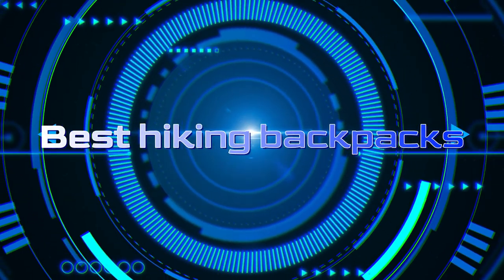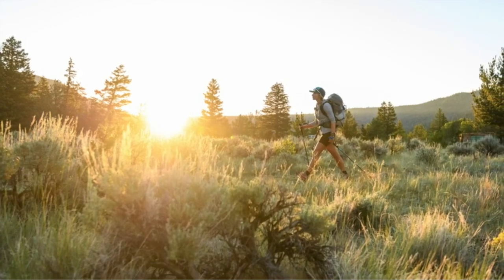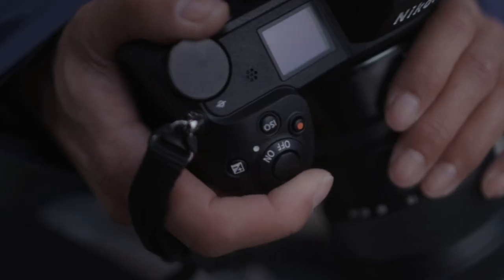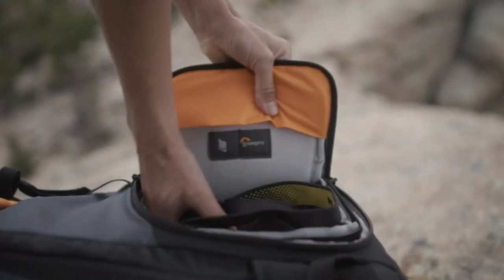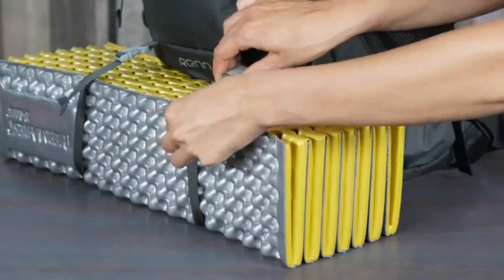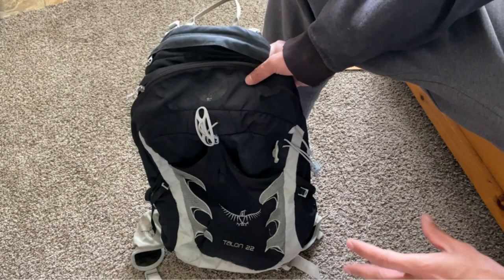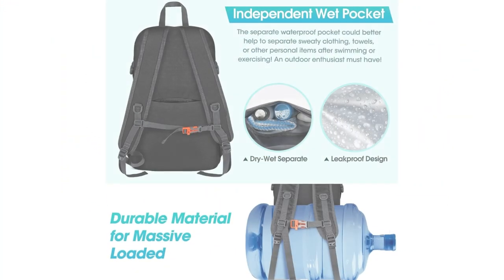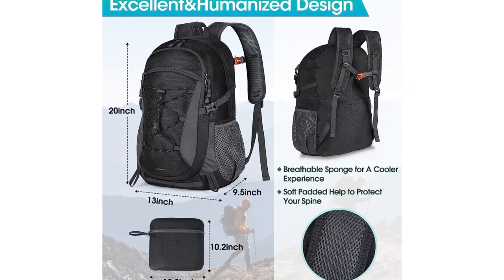Venture in Style: Exploring the Finest Hiking Backpacks !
Links to the Best hiking backpacks we listed in this video:ad

➜ 1. OSPREY TEMPEST PRO 28 / TALON PRO 30

➜ 2. LOWEPRO PHOTOSPORT OUTDOOR

➜ 3. OSPREY ANTIGRAVITY 64 UNLTD

➜ 4. OSPREY TALON 55 / TEMPEST 50

➜ 5. RAINSMORE HIKING BACKPACK

►Our team analyzes lots of hiking backpacks reviews designed for different kinds of users. We also take experts' suggestions to make the list of the hiking backpacks We will consider quality, features, and price; so you can decide which device is best for you. We hope our findings will help you find the best hiking backpacks for the money.